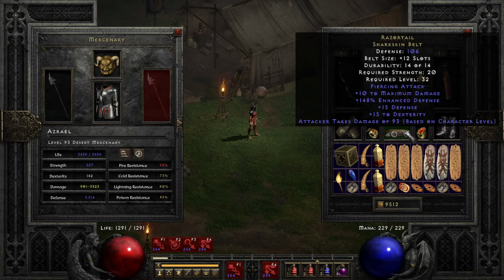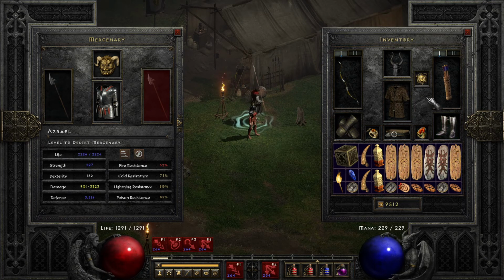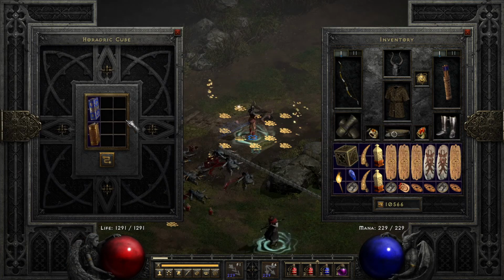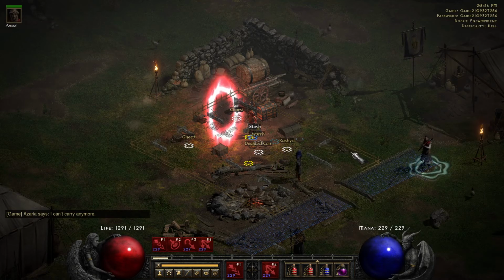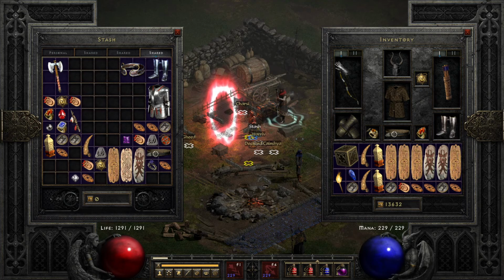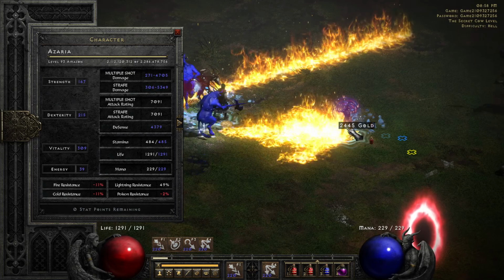My Take on the Physical Bowazon D2R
This is a non in depth video to showcase that the multishot/strafe bowazon doesnt require some of the more exotic pieces of gear to clear at the same rate in PVM/PVE and that those pieces are only required in PVP and can be detrimental to PVE/PVM gameplay due to less life/resistances. No disrespect is intended, and this is just my preferred take on my favorite build in the game, for non-PVP content.